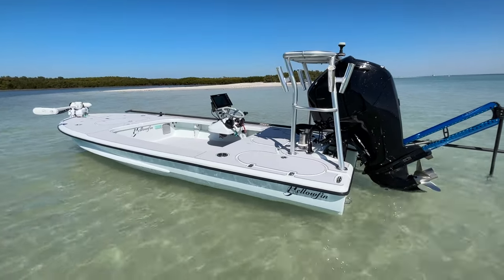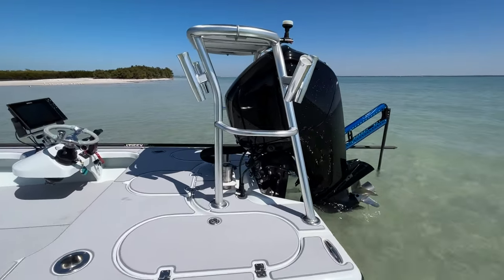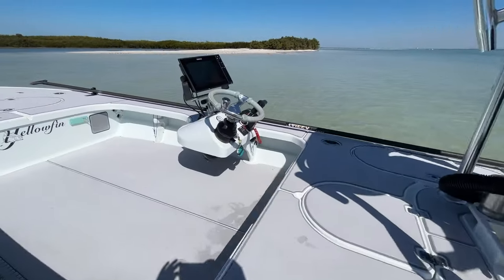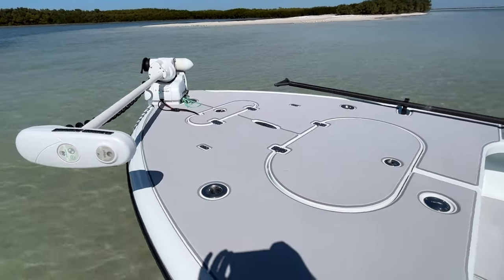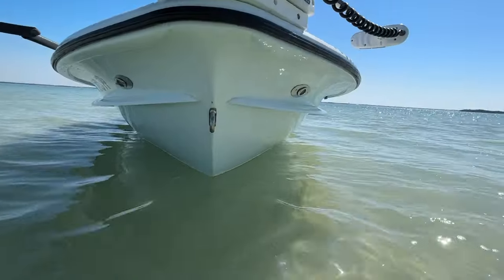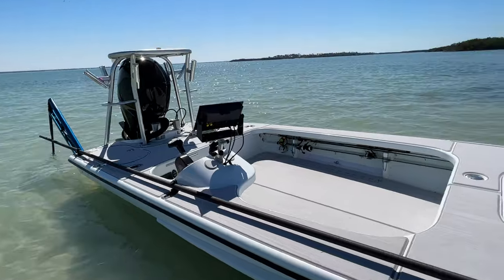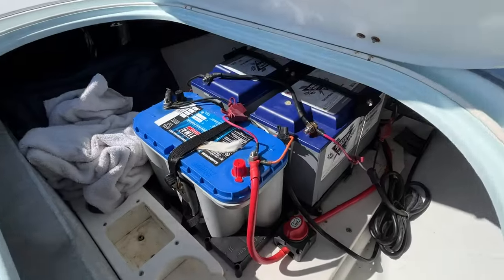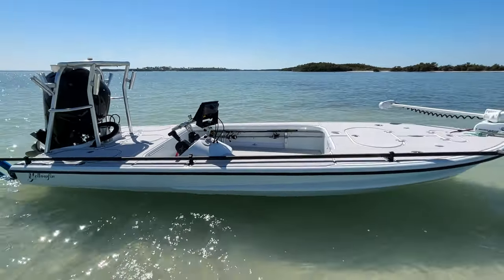2009 YELLOWFIN 17 SKIFF WALK-THROUGH **FOR SALE** DUNEDIN, FL MARCH 2024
2009 Yellowfin 17 Skiff
2017 Mercury 75hp Four-stroke Outboard with 565 hours
2009 Ameratrail Aluminum Trailer

Asking Price: WAS $44,500 NOW: $39,900!!

Notable Equipment & Highlights

-Second owner, current owner has owned 2015
-Side Console layout, designed for maximum useable cockpit space
-Minnkota Ulterra I-Pilot (auto-deploy)
-Quick release bracket & power plug for clean trolling motor removal
-2 Battle Born lithium 12v batteries for trolling system
-Simrad NSS 12” Evo3 GPS on Balzout fully adjustable aluminum mount
-3 in 1 simrad transom mount transducer
-Optima blue top house battery
-Minn-kota MK 345-PC 3 bank on-board battery charger
-Custom canvas boat cover (blue)
-Full boat sea dek package (cool grey, brushed finish)
-Atlas hydraulic micro jack plate
-Lenco trim tabs
-Uflex hydraulic steering
-8’ Power Pole Blade anchor w/ remote control operator
-Plumbed livewell
-Livorsi shark eye navigation lights
-Rope wrapped steering wheel with power knob
-Throttle with dual switches for trim and jack plate
-LED cockpit lights
-Poling Platform with 6 welded aluminum rod holders
-Mercury Smart Craft Gauge Package: Tach, volt meter, fuel gauge
-6 forward facing under gunnel rod holders that fit 9’ rods
-3 aft facing under gunnel rod holders that fit 9’ rods
-Magnetic Barracuda fly/lure holder on fwd bulkhead
-2 aft deck combination cup & rod holders, flush mounted
-2 forward deck flush mounted rod holders
-2 forward pop up cleats (one is a reinforced lifting cleat)
-2 aft pop up cleats
-Large forward storage locker for TM batteries and dry storage
-Dedicated bow anchor locker
-2 aft storage lockers, port & starboard sides
-Gemlux latches and friction hinges for lockers